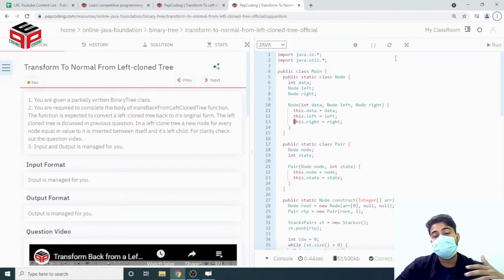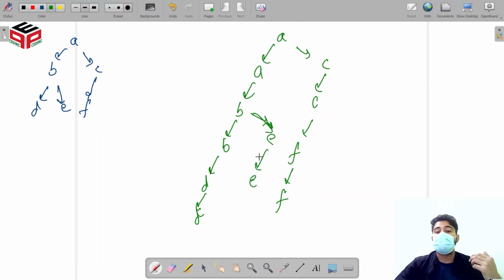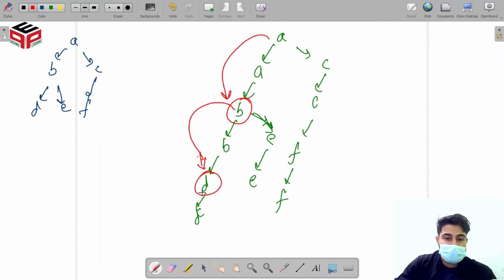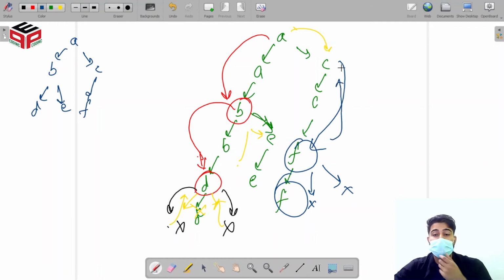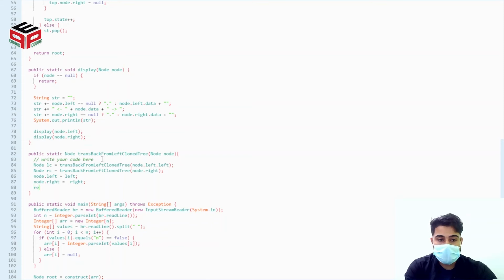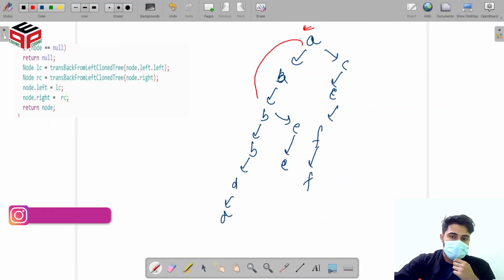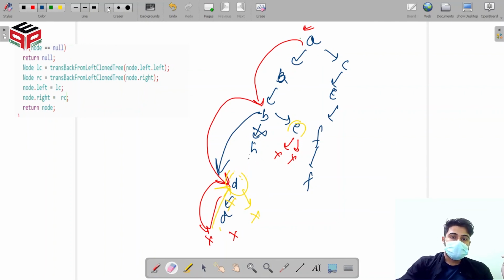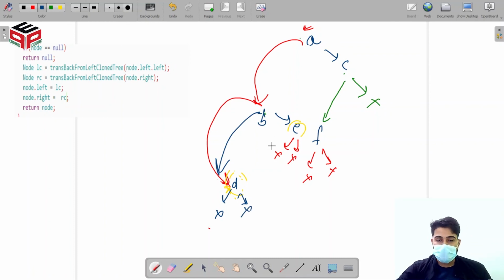Transform to Normal from Left Cloned Tree | Binary Tree | In English | Java | Video_13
In this video we will explain about how to convert Left-Cloned Tree to Normal Tree in time complexity of O(n) and space complexity of O(1).

Question Name:
Transform to Normal From Left-Cloned Binary Tree

Question Statement:
1. You are given a partially written BinaryTree class.
2. You are required to complete the body of transBackFromLeftClonedTree function. The function is expected to convert a left-cloned tree back to it's original form. The left cloned tree is dicussed in previous question. In a left-clone tree a new node for every node equal in value to it is inserted between itself and it's left child. For clarity check out the question video.
3. Input and Output is managed for you.

Topic

Used DataStructure

TimeComplexity: O(n)

SpaceComplexity: O(1)